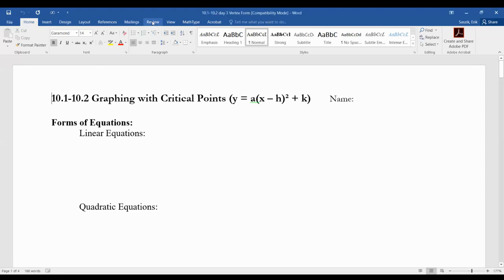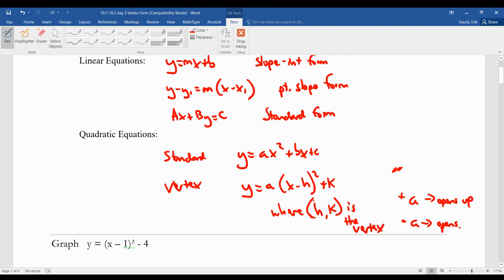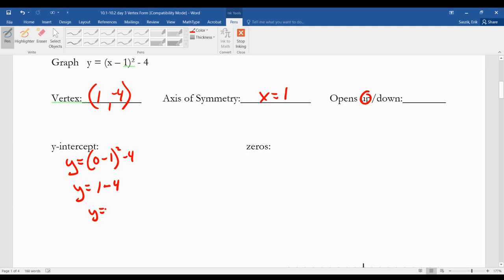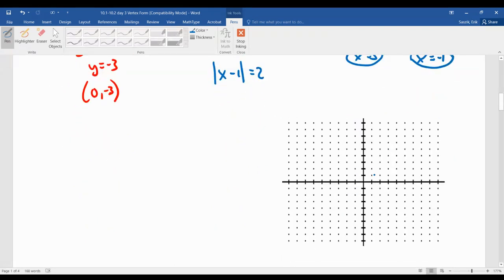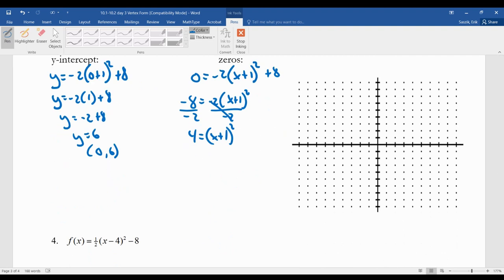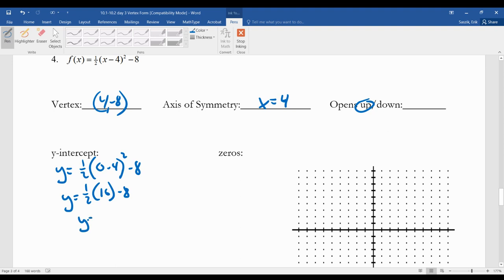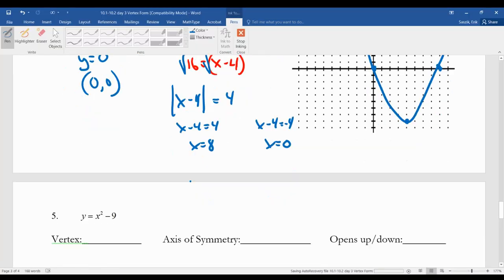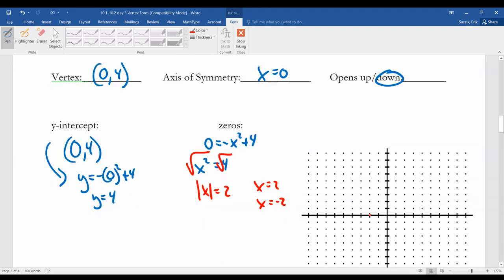Untitled: Apr 28, 2021 2:57 PM